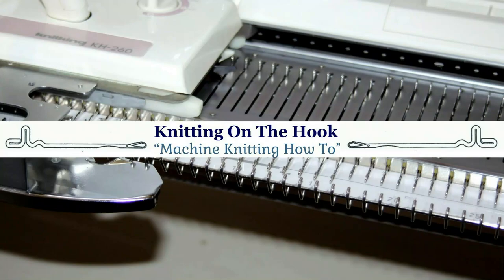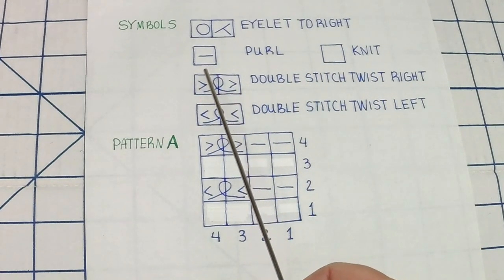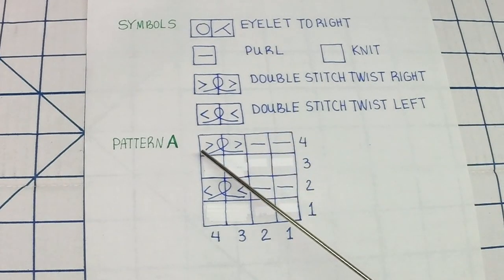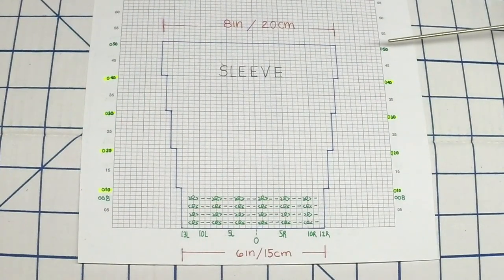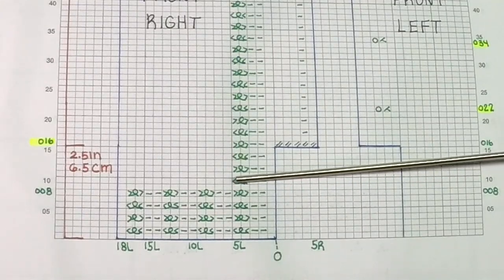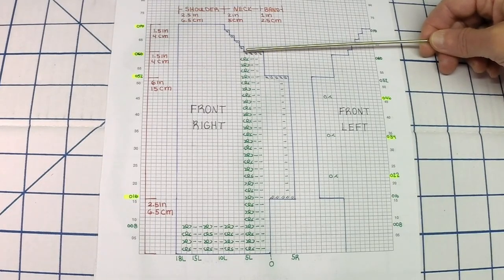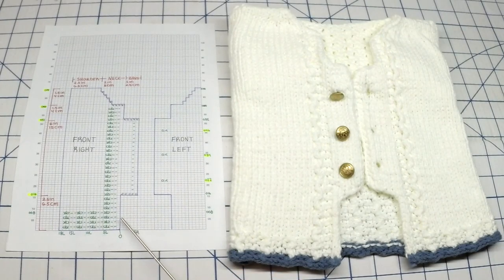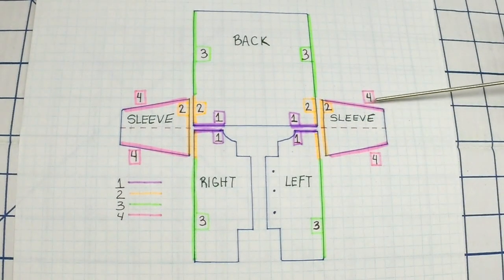Machine Knitting - Pattern Toddler Cardigan Drop Shoulder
In this video I have gone out of my comfort zone and attempted to write a pattern that can be understood by others than myself... :) Please keep in mind that I am not a professional knitwear designer, simply an enthusiastic knitter with a lot more to learn everyday, so don't be to critical about it :)

Pattern Instruction
Toddler Cardigan (12-18 month)

Yarn: 1 Skein Bernat Handicrafter Cotton
          4 Ply, Worsted Weight, 400 g/14 oz, 710 yds/650 m
Note: This is good practice yarn, I used half of the skein for this project so you will have a lot of extra yarn left.
If using 2 colours; Cast On, row 1 - 2 blue – Change to white before knitting row 3

Gauge Stockinette: 16x24 (4x4 in/10x10 cm)
Gauge Pattern A: 18x28 (4x4 in/10x10 cm)

Pattern A: RC 001 knit
                         002 purl 2, double stitch twist left
                         003 knit
                         004 purl 2, double stitch twist right

** Transfer Tool Cast Off. Not using gate pegs to minimize stretching the Cast Off because there are no stitches to pickup for a neck band.

BACK - Width: 10 in/25 cm, Length: 11.5 in/29 cm
Latch Tool Cast On 44 (22L to 22R)
RC 001 to RC 080 - Repeat Pat A all needles (22R - 22L edge stitch)
RC 080 Latch Tool Cast Off

FRONT RIGHT - Width: 5.5 in/14 cm, Length: 11.5 in/29 cm
Latch Tool Cast On 18 (left side of center needle bed)
RC 001 to 008 Work in Pat A all needles (1L - 18L edge stitch)
RC 009 to 016 work in Pat A ONLY needles 2L-3L-4L-5L
BUTTON BAND
RC 016 Increase 5 stitches - Multiple Edge Increase E Wrap
Continue in Pat A, ONLY needles 2L-3L-4L-5L  AND purl 4R EOR (every other row)
RC 052 Transfer Tool Cast Off  5 stitches
Continue to RC 060 in Pat A ONLY needles 2L-3L-4L-5L
NECK SHAPING
RC 060 **Transfer Tool Cast Off 4 stitches
RC 062, 064, 066, 068 - 2 Step Full Fashioned Decrease 1 stitch
RC 070 Latch Tool Cast Off (10 stitches remains)

LEFT FRONT
The same apply in mirror image. Difference is Eyelets are used for button holes.
BUTTON BAND LEFT
RC 022, 034, 046, Eyelet needle 3L

SLEEVE - Width: cuff 6 in/15 cm - top 8 in/20 cm, Length: 6 in/15 cm
Latch Tool Cast On 25 (13L to 12R)
RC 001 to 008 work in modified Pat A – Start with needle 11R purl, 10R,9R double stitch twist continue in Pat A to needle 11L,12L which will be double stitch twist (13L-12R edge stitch)
RC 010, 020, 030, 040 - Full Fashioned Increase 1 stitch each side
RC 050 Latch Tool Cast Off (33 stitches remains)

Seam pieces together!